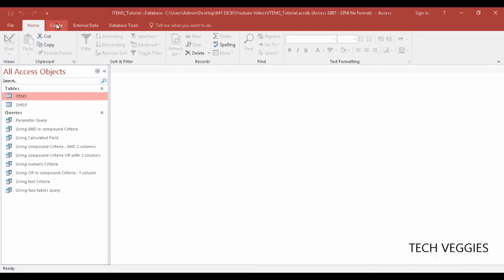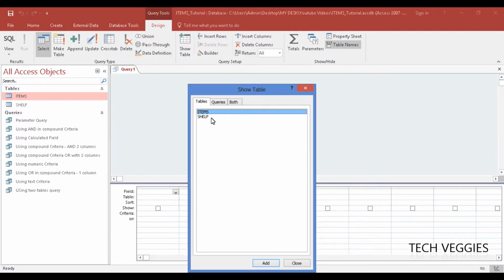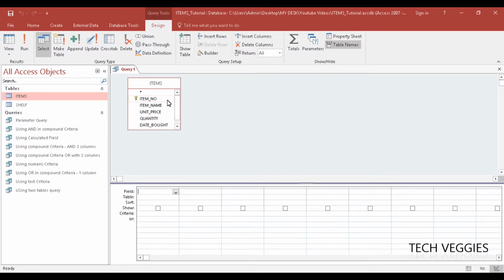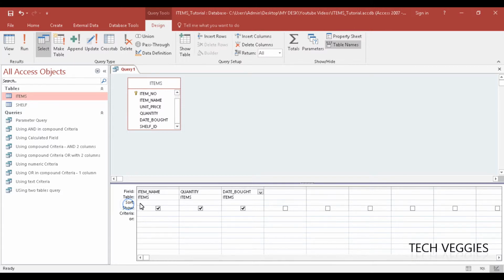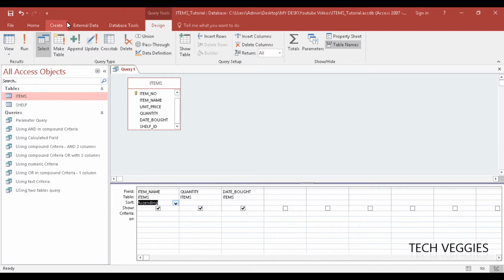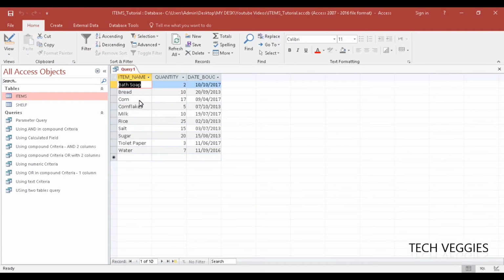Sorting data in a query using MS Access Query Design View | Tech Veggies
This Video shows how to use the sorting option  sort data in a query in Access Query Design view.